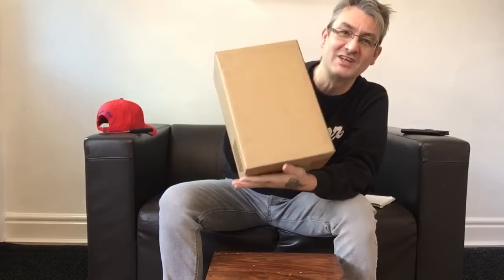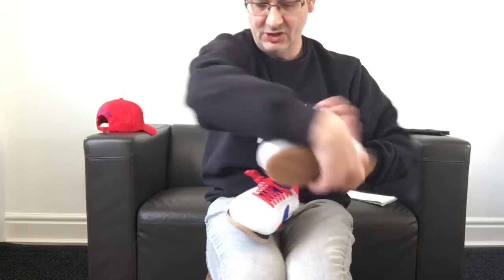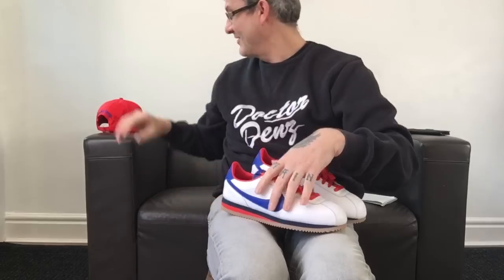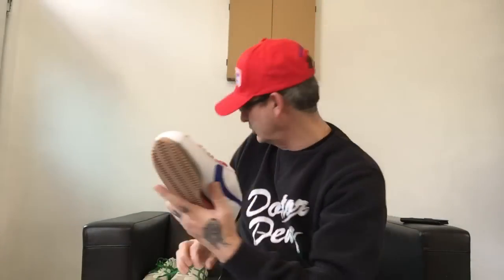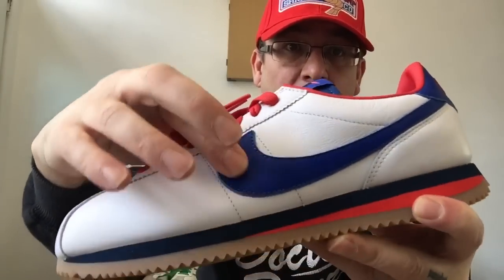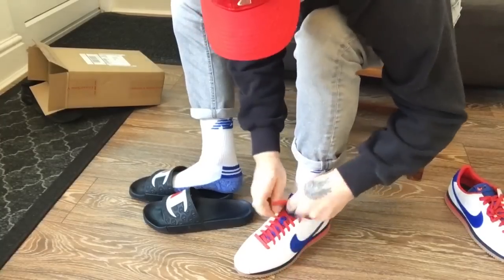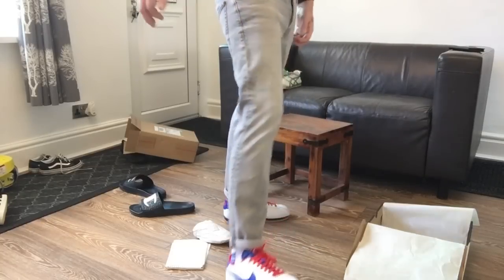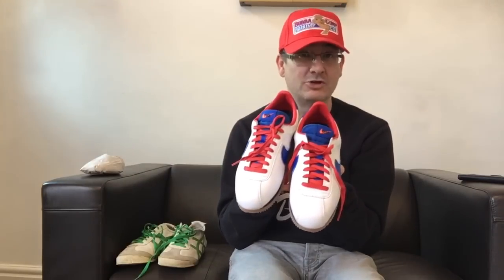Nike id Cortez unboxing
Ow doooo people. This is a bit of a new one for my channel. My first pair of Nike id and I have to say , I’m very impressed. I have gone for the OG look on these . I’m calling them ( the reverse Gump ) . The Quality of the leather is superb. I’m definitely going to be ordering more . Hope you enjoy the video people. One love 💚👊🏻